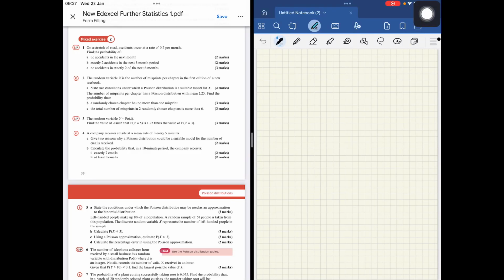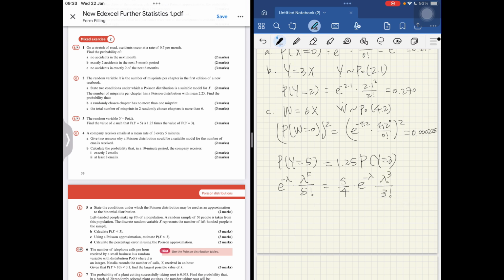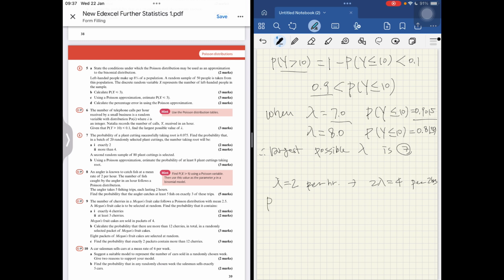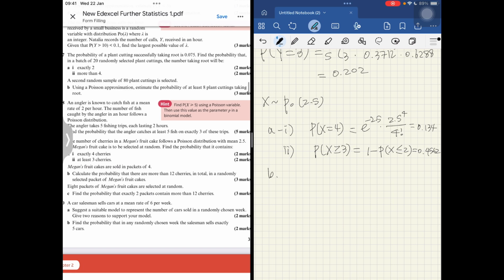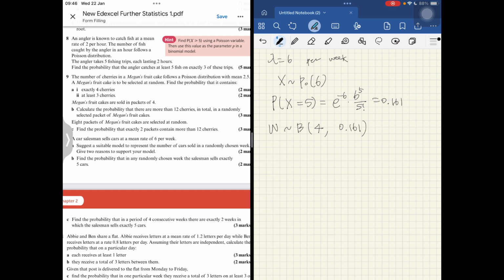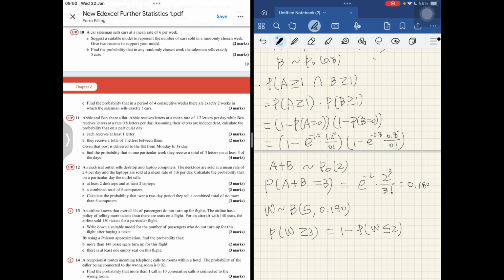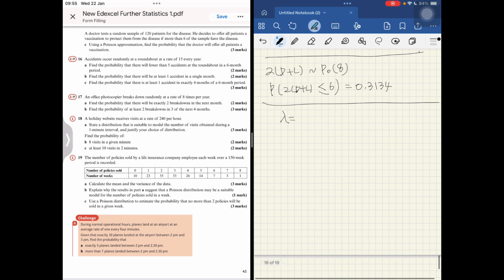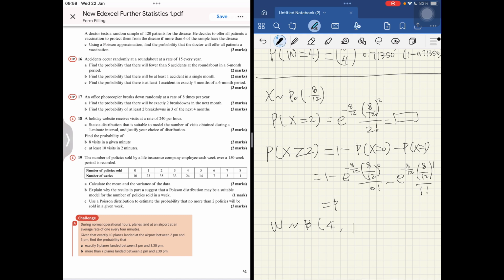Poisson distribution [a-level further maths] edexcel further statistics 1 ch2 mixed exercise